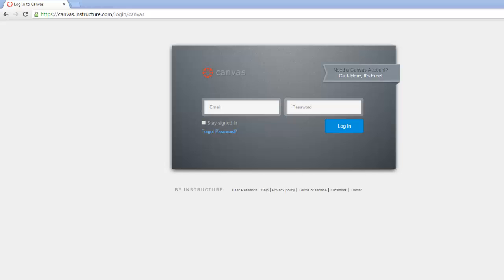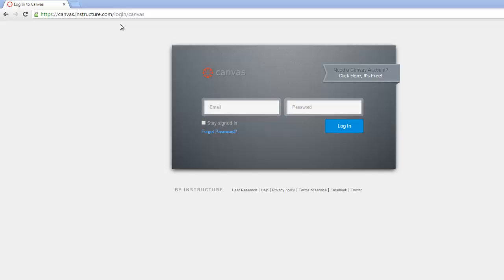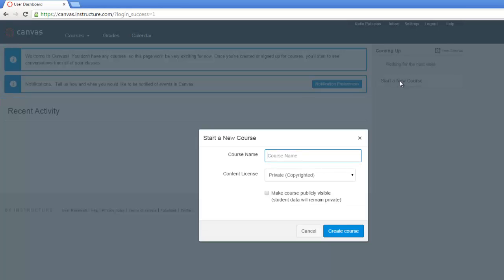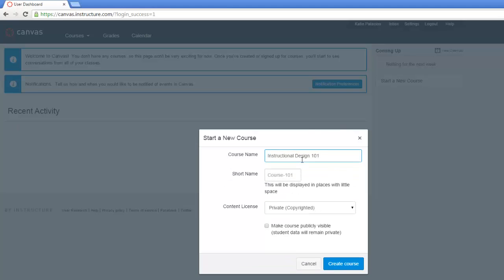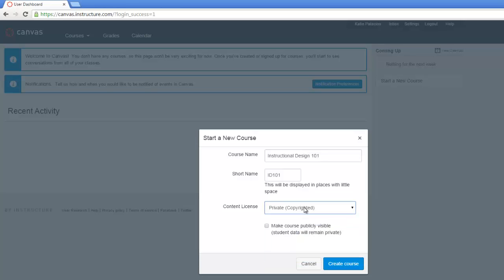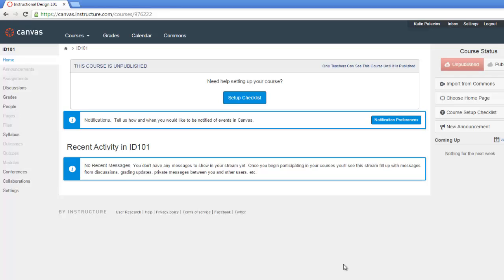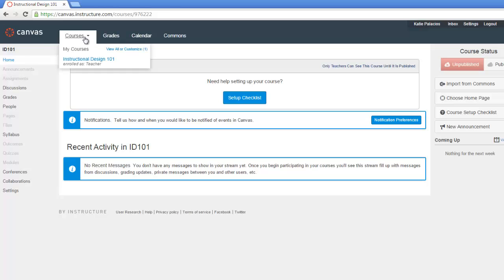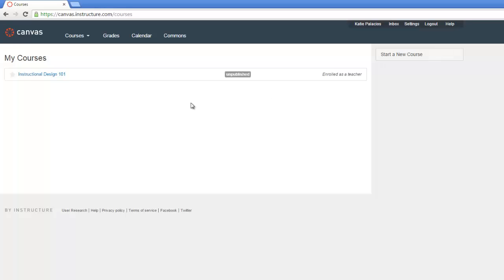Canvas - How to Create a new course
Here are the quick steps to creating a new Canvas course.